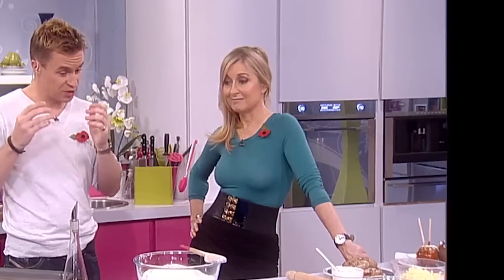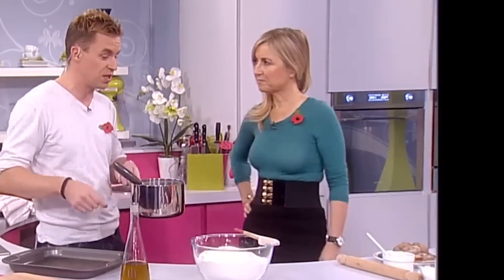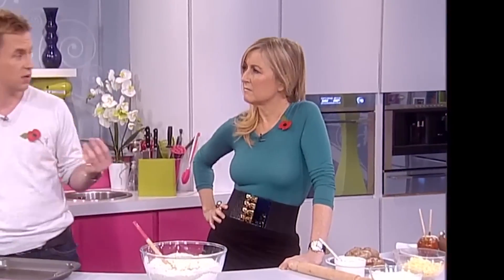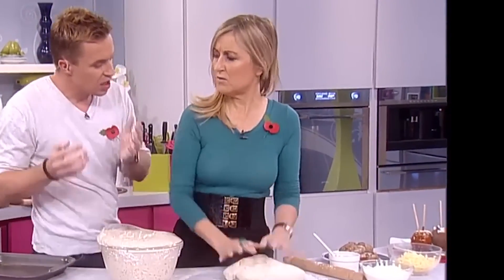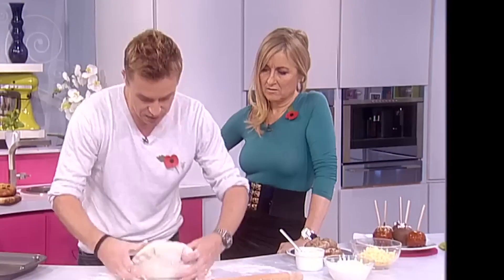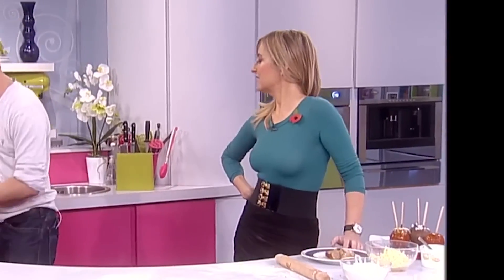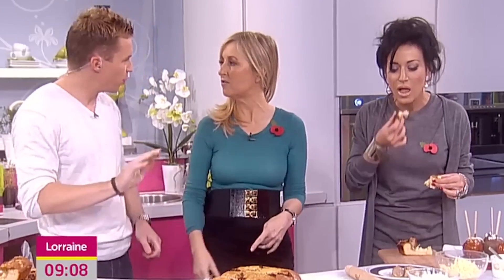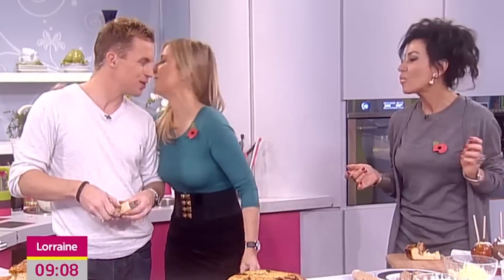Fiona Phillips Busty & Great Legs in Tight Green Tank Top/Tights - The Lorraine Show 4/11/2011